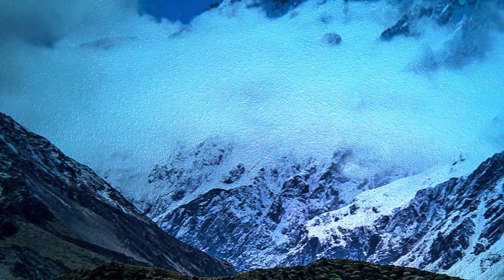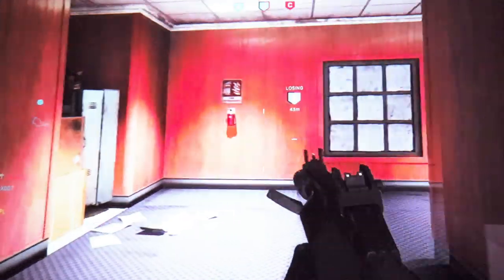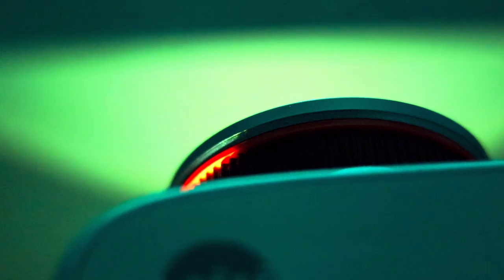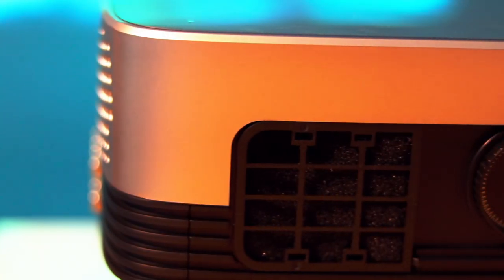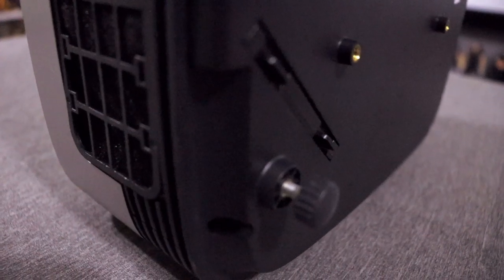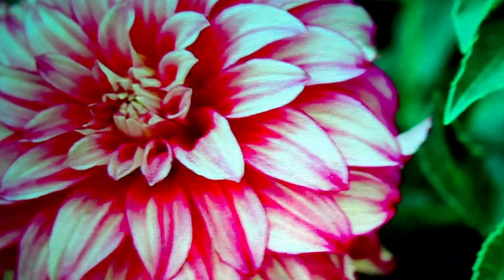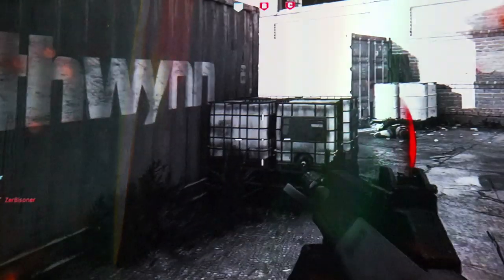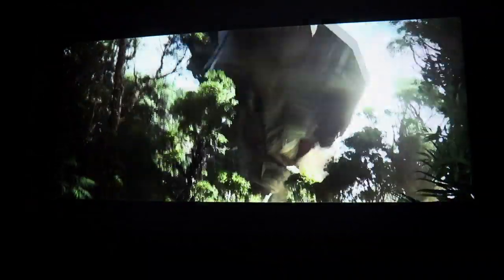Best Budget Home Theater Projector? Vivimage C680 Review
Let’s look at the Vivimage C680 home theater projector and find out if it’s the best budget projector option on the market today.

Vivimage C680 1080p Projector
Universal Wall or Ceiling Projector Mount
Economy Portable Projector Screen